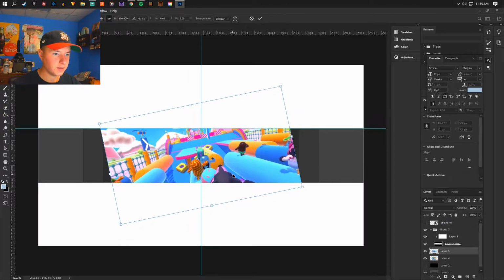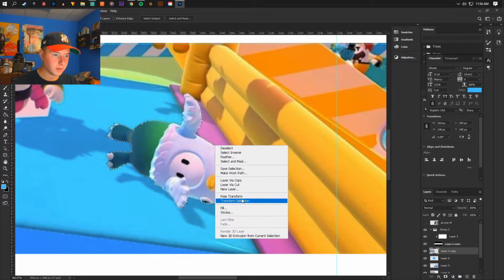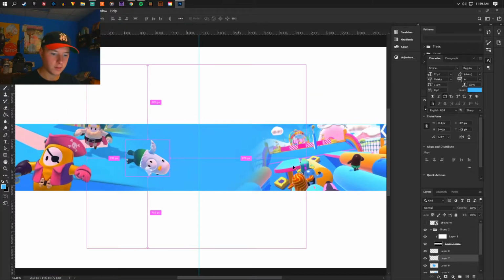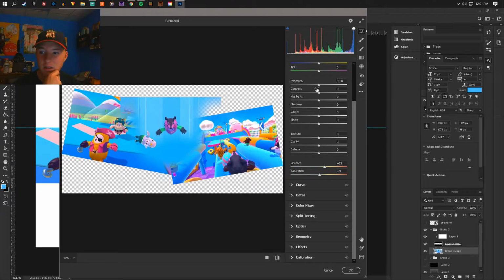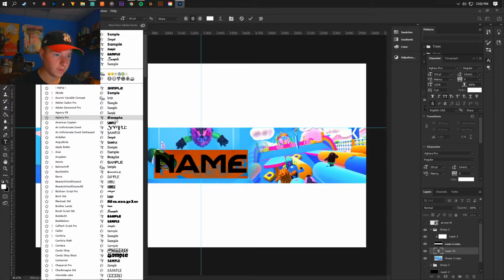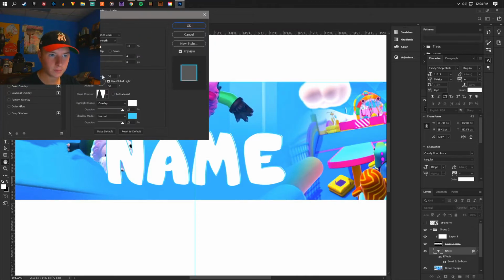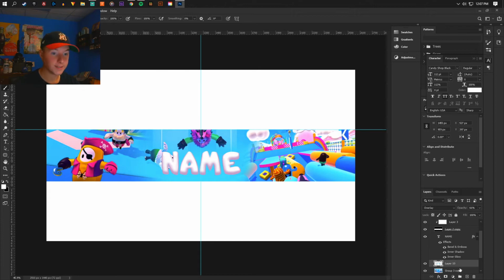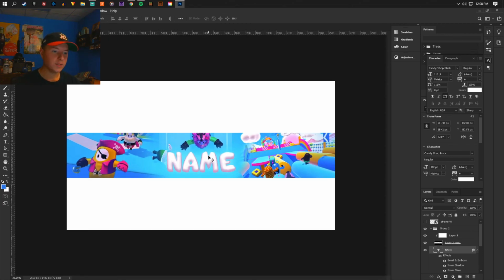Fall Guys YouTube Banner Tutorial! EASY Design Walk Through 2020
Hey guys! In this video I show you all an easy walk through on how to make a simple YouTube banner with a Fall Guys theme! I hope you all enjoy the video!

~Programs Used~
        ~Procreate